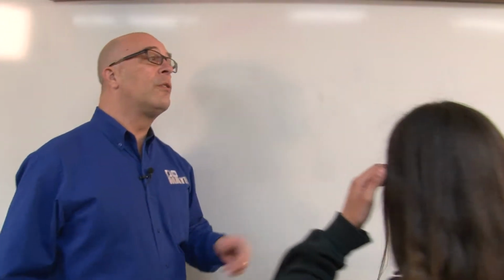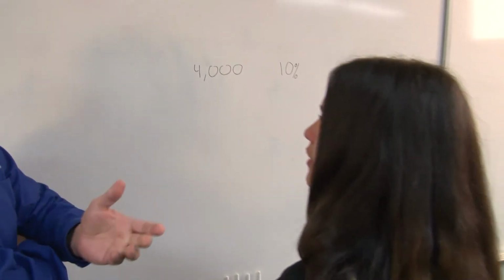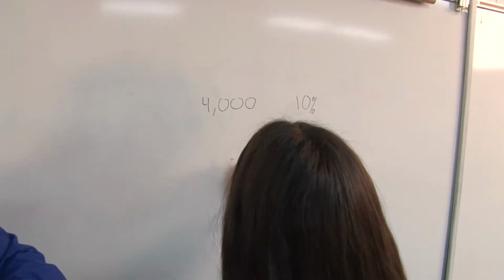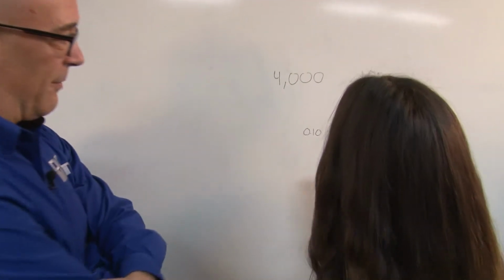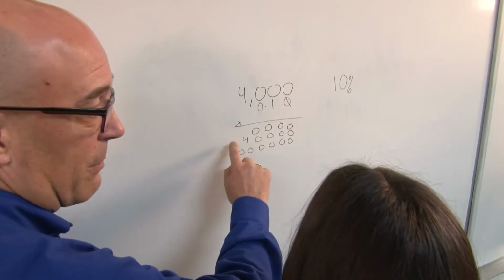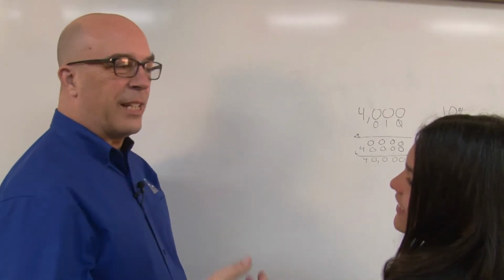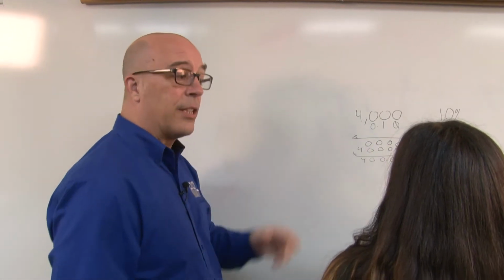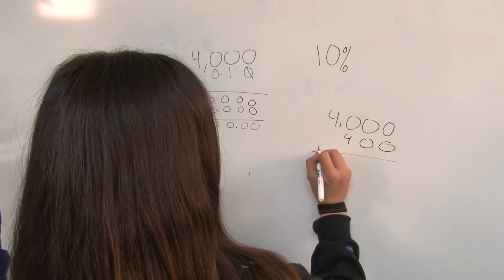IN YOUR CLASS - Shandon Elementary #4: Rosa